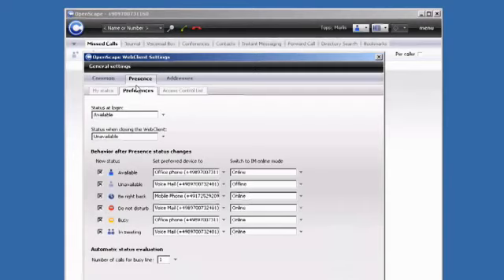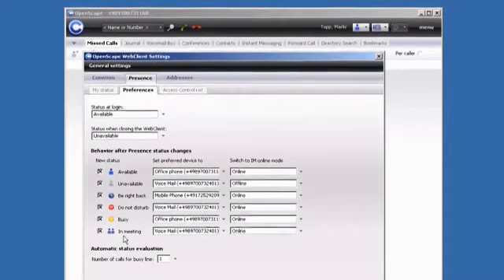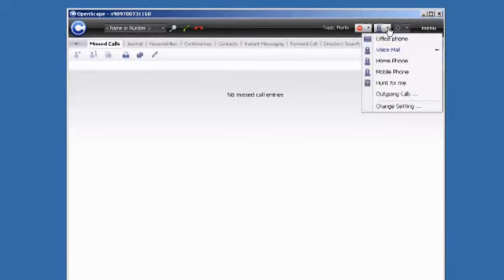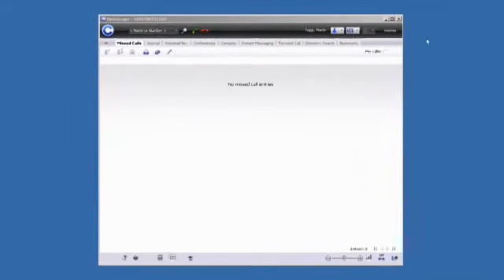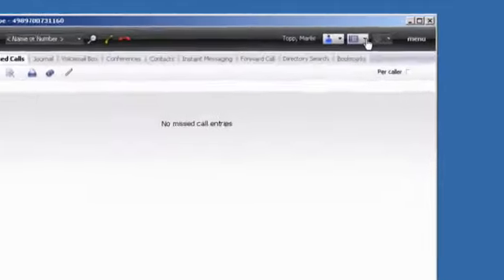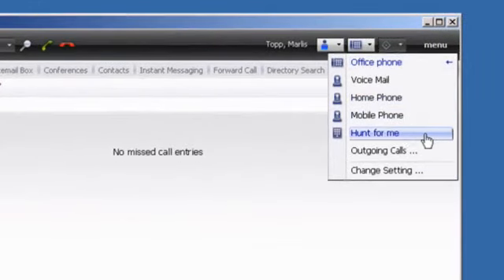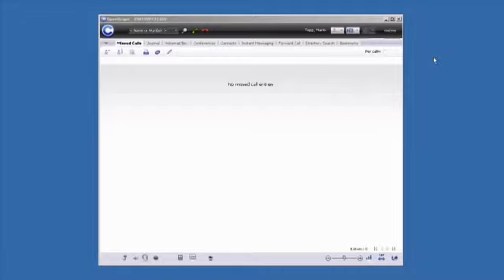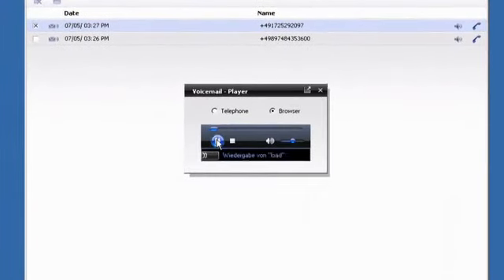OpenScape UC Desktop Client - Routing Tutorial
SPOC Managed Services - Siemens Enterprise Communications - OpenScape UC Desktop Client - Routing Tutorial